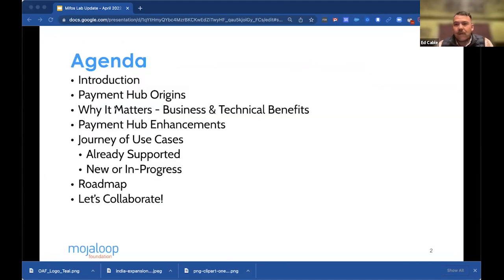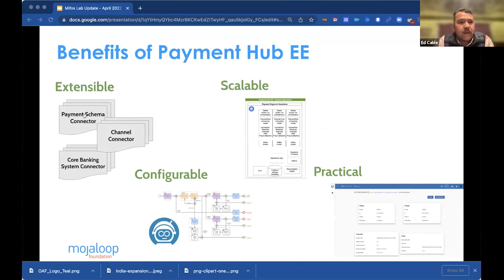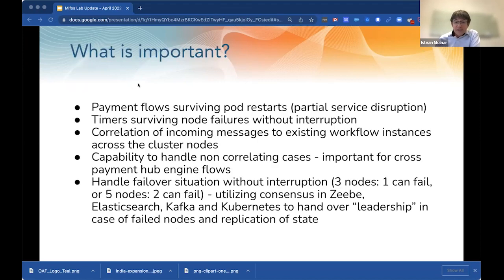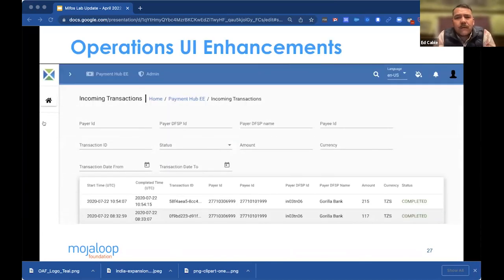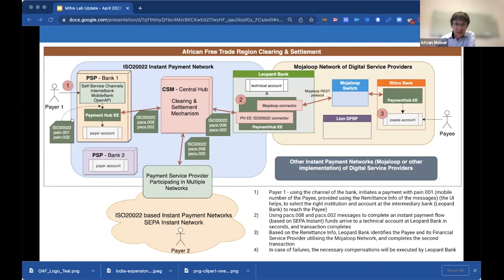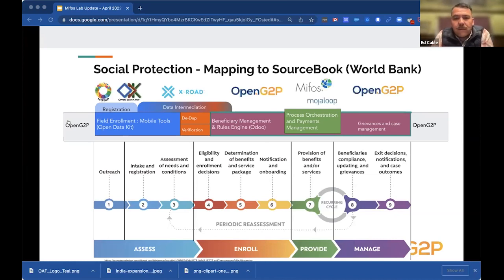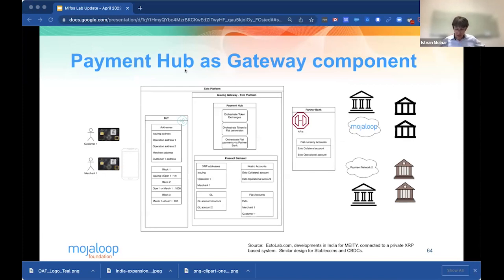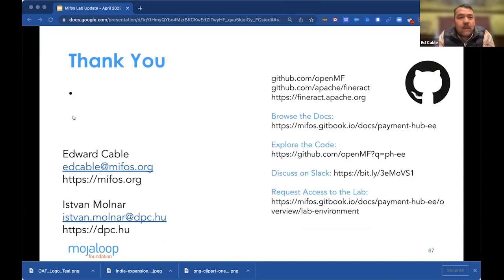Mifos Payment Hub Updates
Speaker: Ed Cable